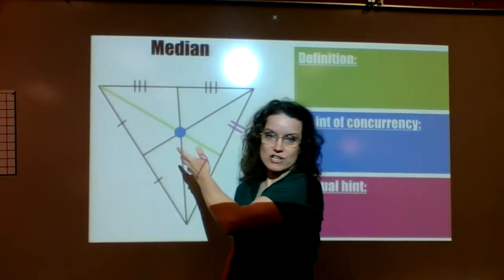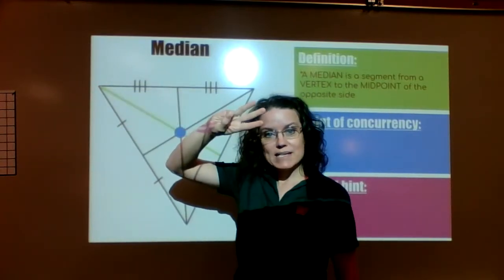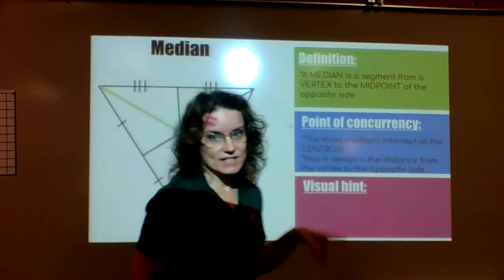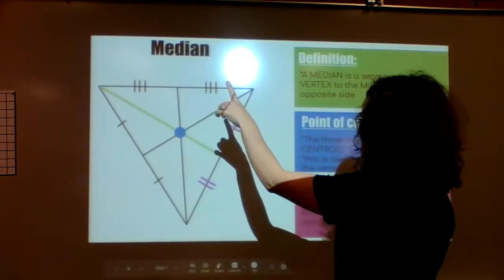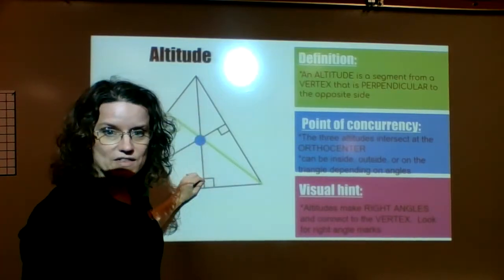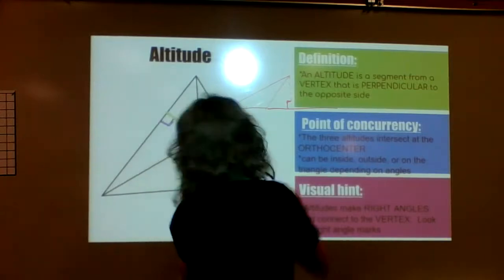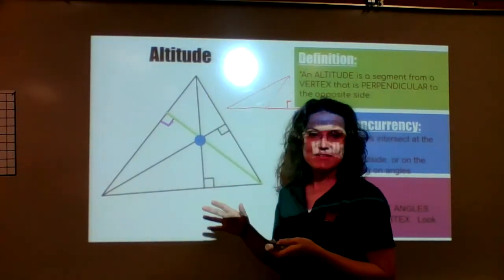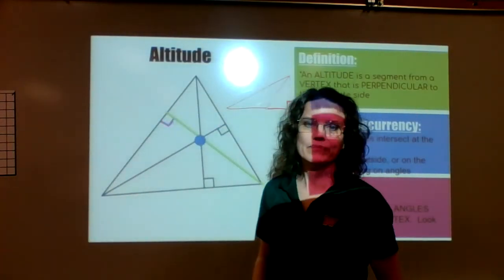Geo Unit 4 Day 3 - Part 1